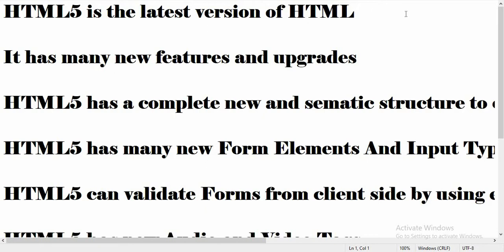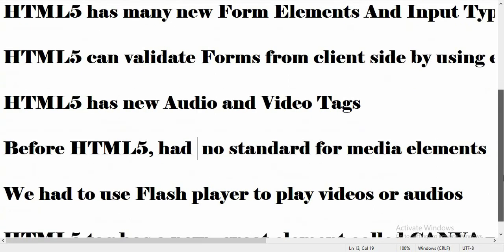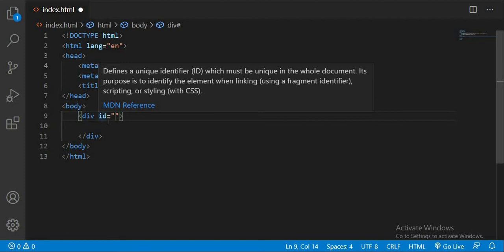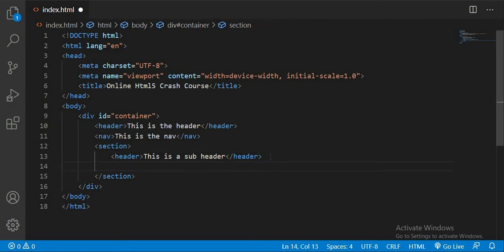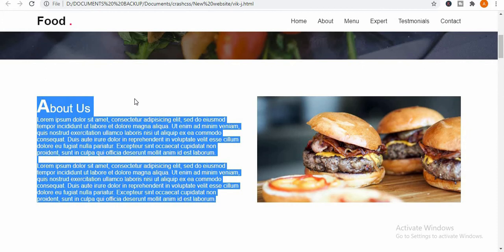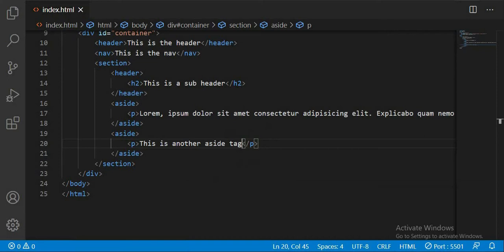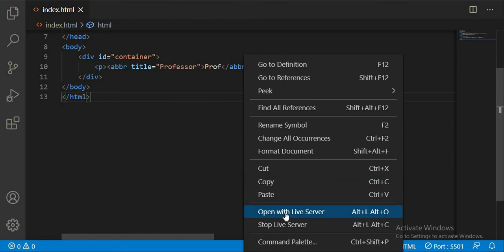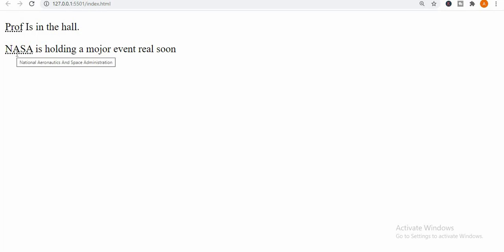Learn Everything About Html5 | HTML 5 CRASH COURSE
In this video, I will be covering the basics of html5, and as we move forward we will complete this course. Html is the fundamental basic every programmer needs to understand. I made sure I took it slow and easy for everyone to understand.